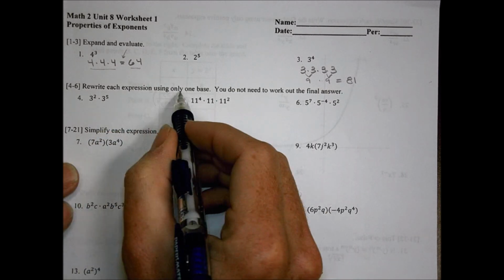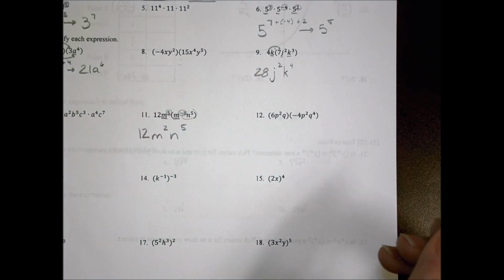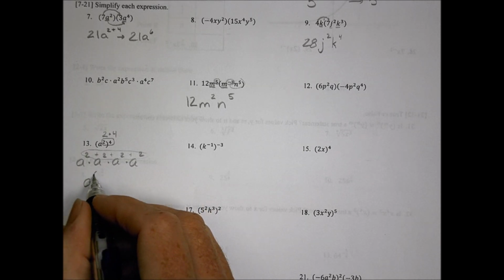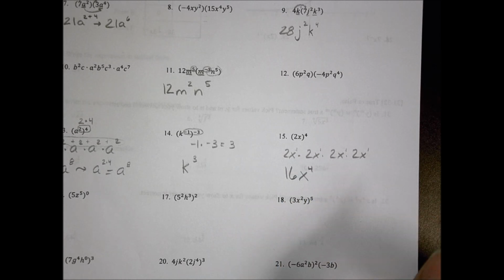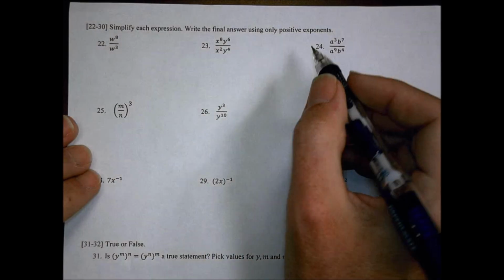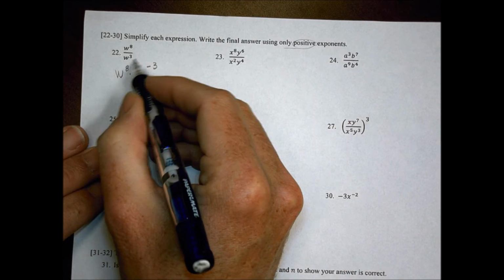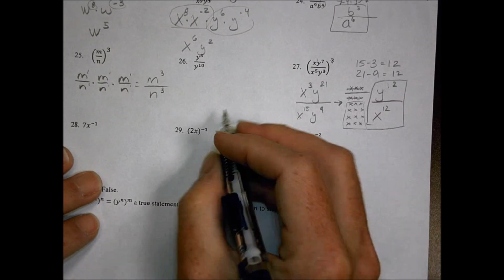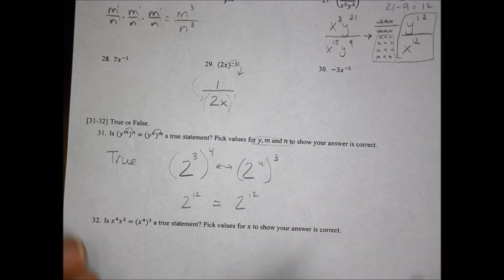Math 2 Unit 8 WS 1 Homework Help Morgan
Math 2 Unit 8 Worksheet 1